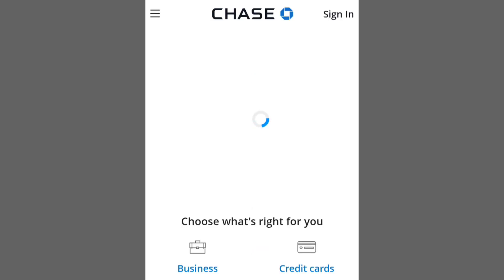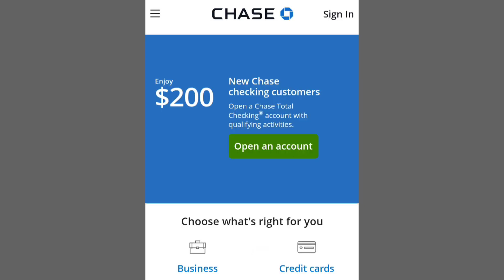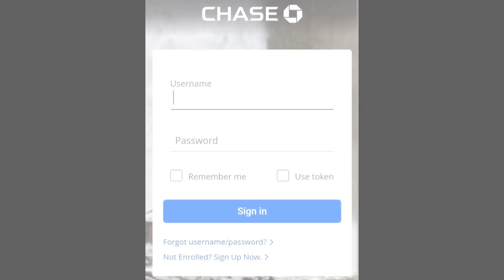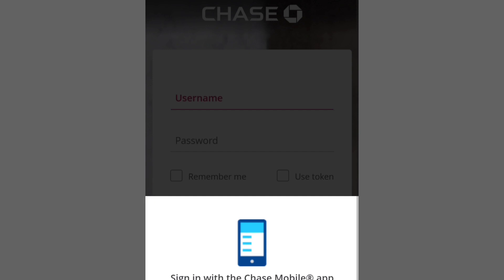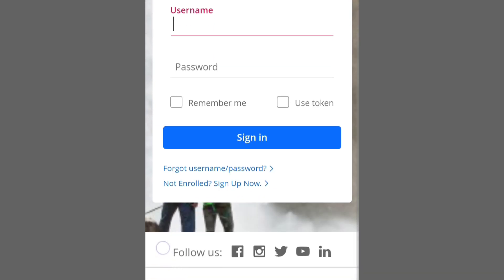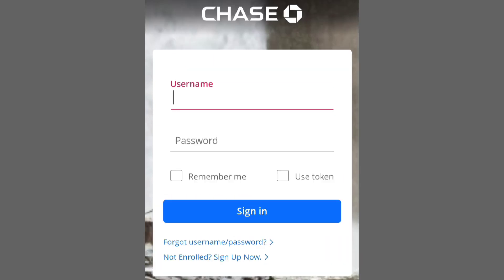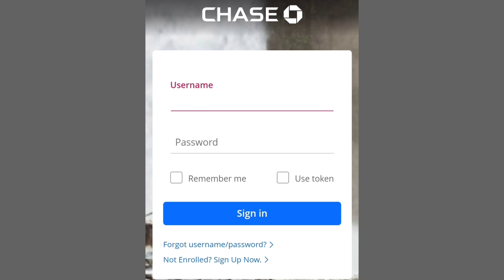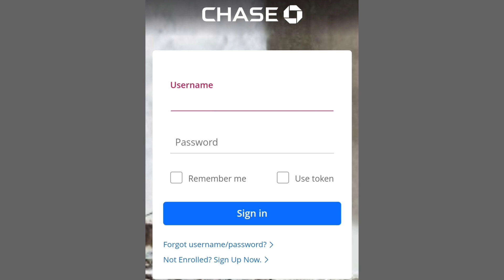How to Transfer Money from CHASE To NAVY FEDERAL 2024! (FULL GUIDE)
HOW TO SAFELY TRANSFER MONEY FROM CHASE TO NAVY FEDERAL 2024! (FULL GUIDE)

transfer money from chase to navy federal,
how to transfer money from chase to navy federal,
navy federal transfer to external account,
how to transfer money to navy federal from another bank,
how to transfer money from external account to navy federal,
transfer money from chase to bank of america,
how to transfer money from navy federal to external account,
how to transfer money from navy federal to another bank,
transfer money from chase to another bank,
how to transfer money to your savings account navy federal,
how to transfer money from savings to checking navy federal